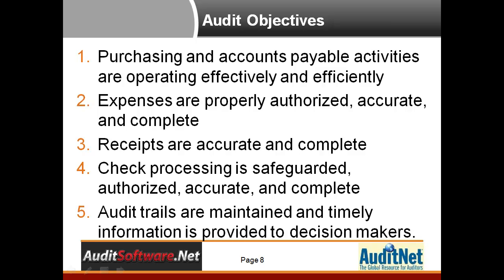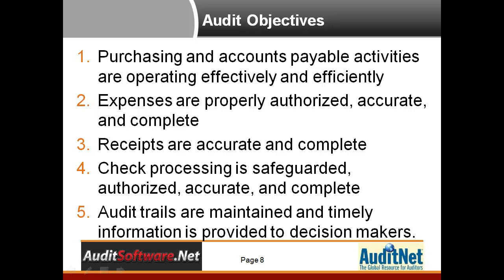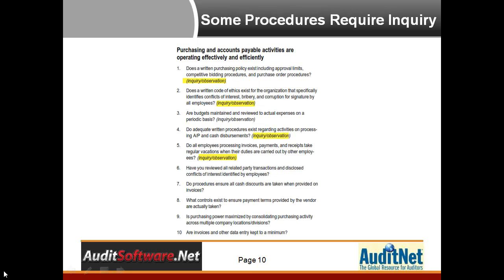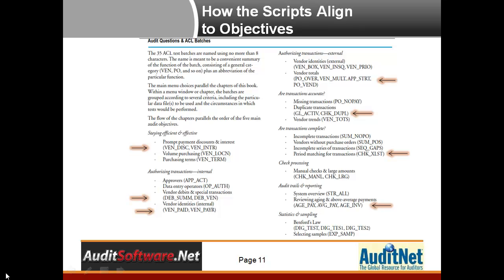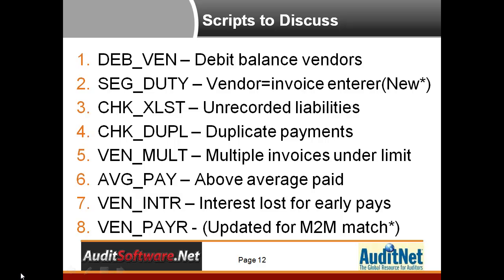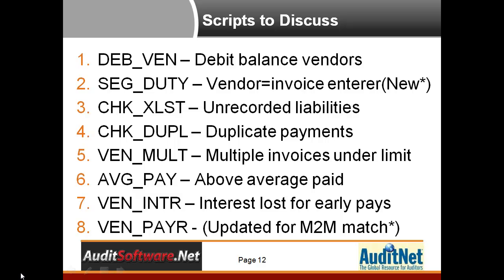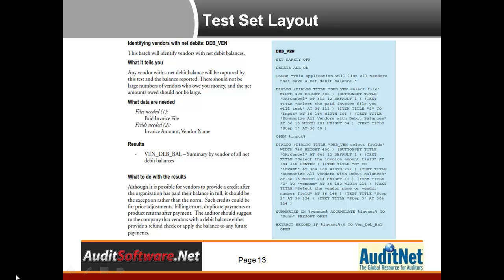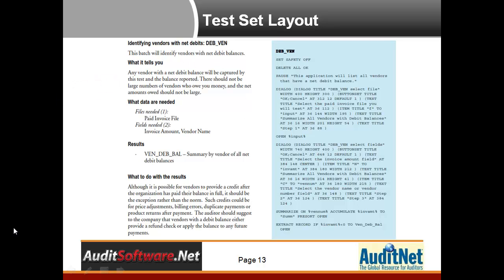Mapping Accounts Payable Objectives to ACL Scripts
Provides an overview of the completing an accounts payable audit, first starting with the audit objectives, and then continuing with aligning audit questions to ACLTM scripts.  Eight scripts are then highlighted and discussed which cut across all of the audit objectives.  This originally aired on AuditSoftwareVIdeos.com on February 15, 2012 and is part of a full two-hour webinar.